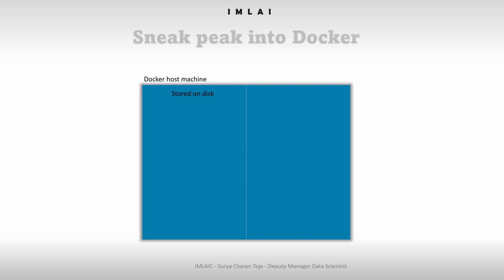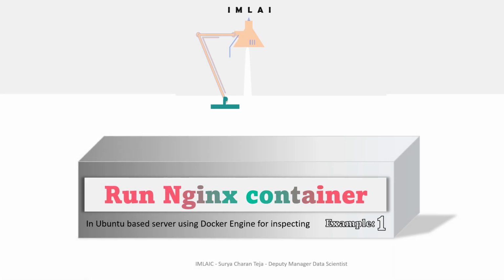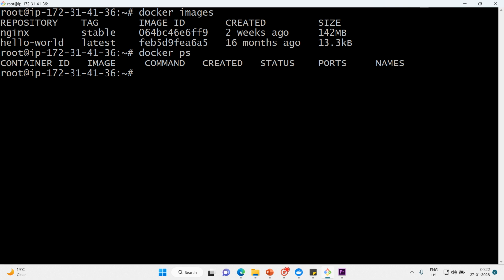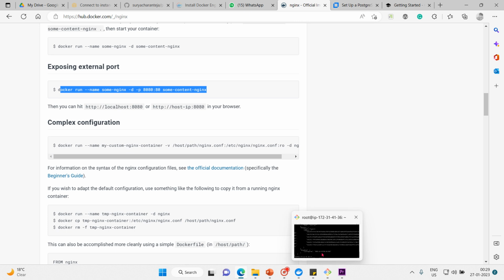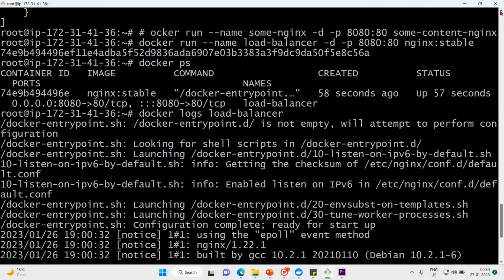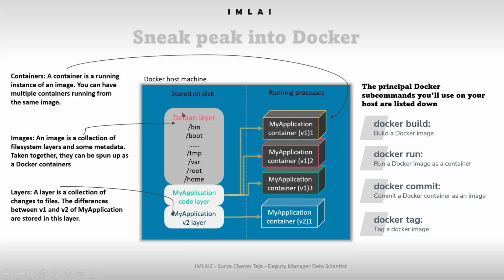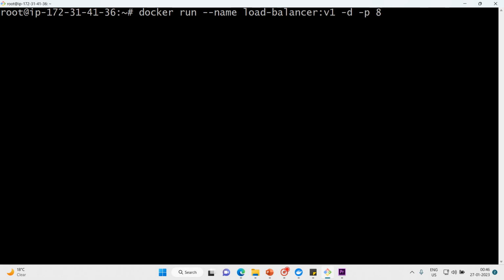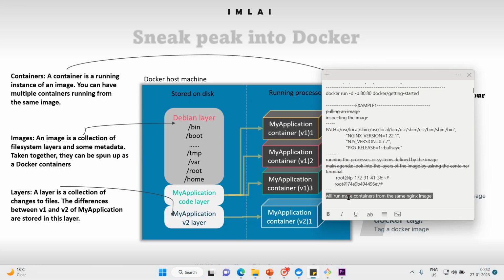07 spinning nginx and proving container has miniature ubuntu init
07  spinning nginx and proving container has miniature ubuntu init